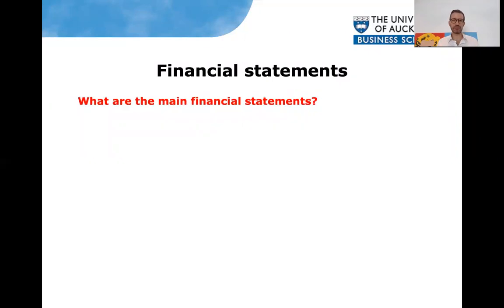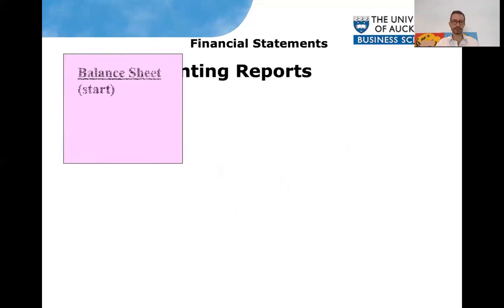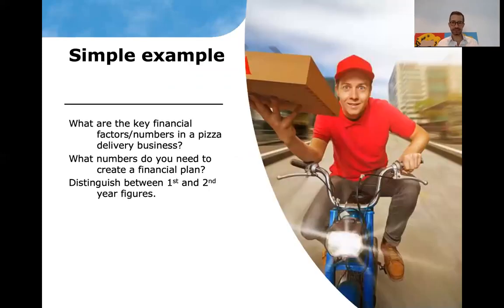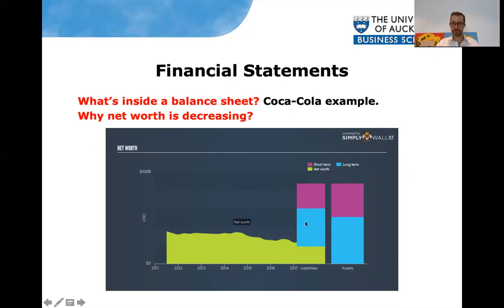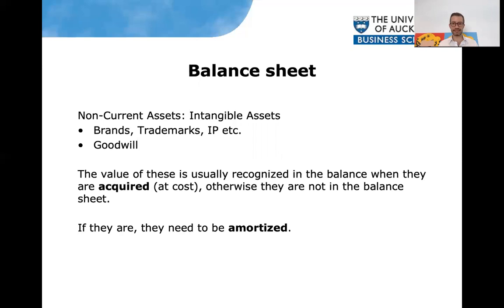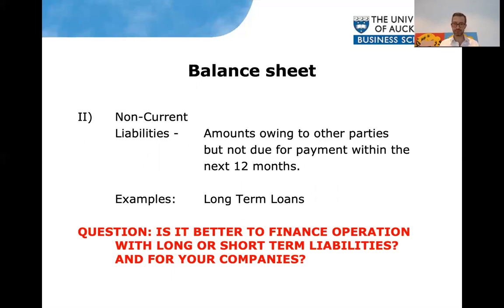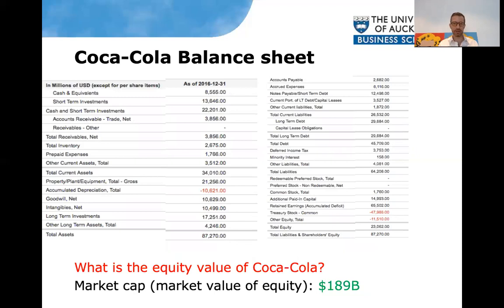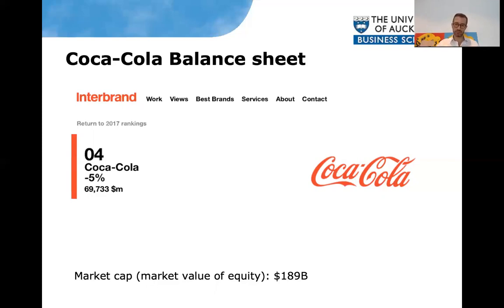Topic 10 Introduction to financial statements - Balance Sheet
In this video I discuss what are the main financial statements, focusing on the balance sheet. I am also using Coca Cola as an example.

In this class I will discuss introduction to finance and accounting. I will cover concepts such as financial statements, equity, liability, and explain the difference between financial and management accounting.